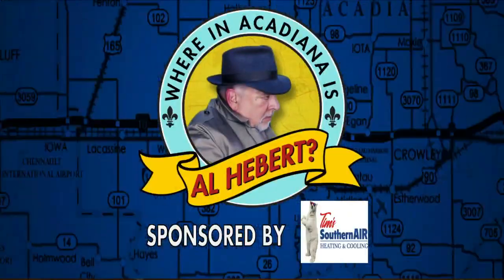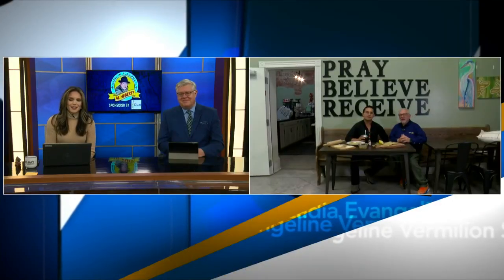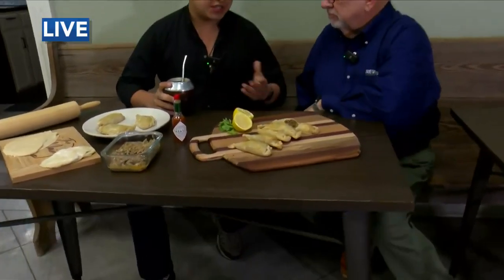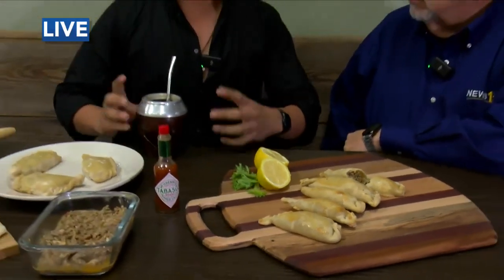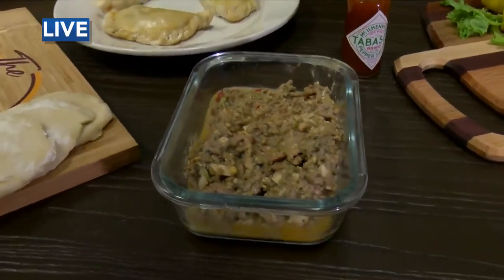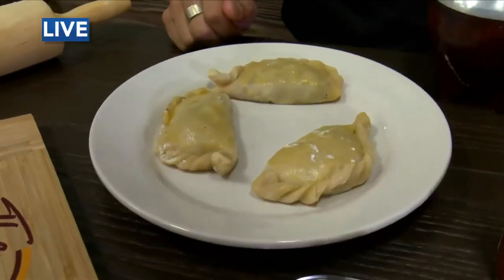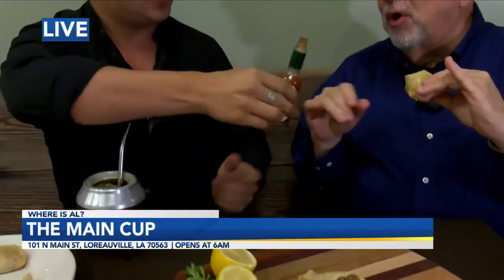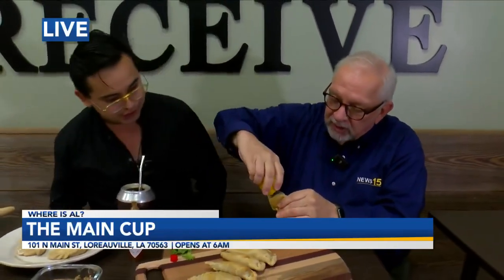5-Francisco Gonzales shows us how to make empanadas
We are at the Main Cup in Loreauville for coffee, stufffles & culture